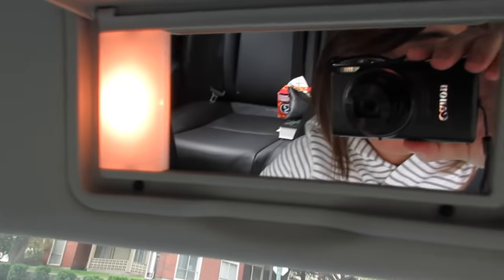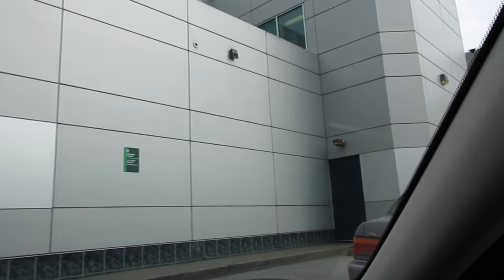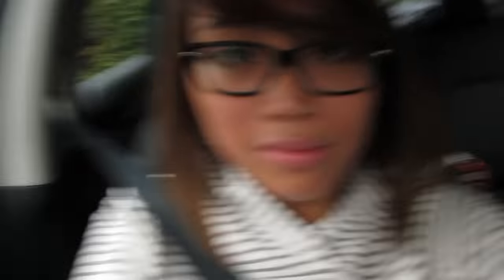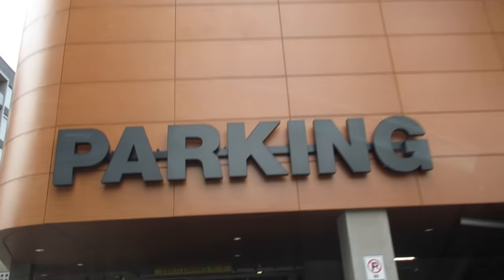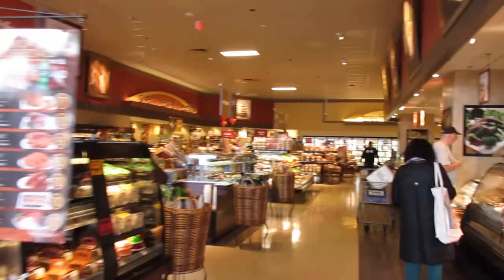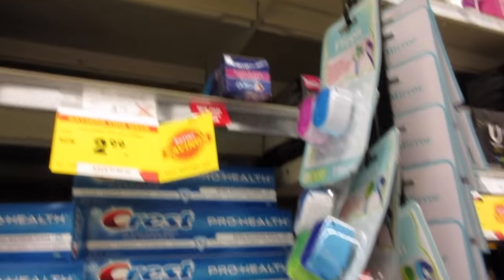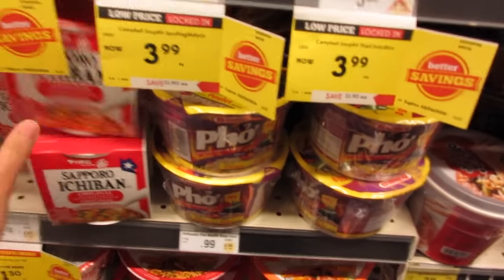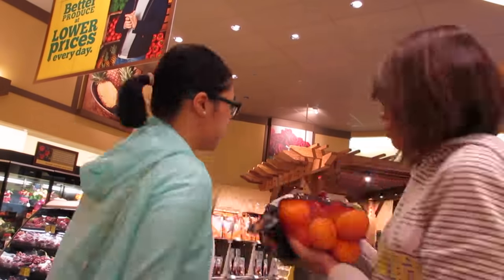First Vlog - Canon PowerShot ELPH 360 HS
First Vlog filmed using the Canon PowerSHot ELPH 360 HS